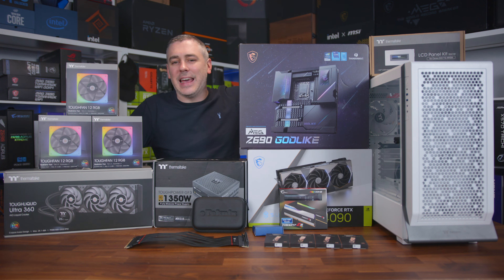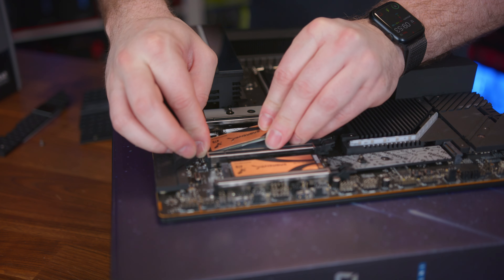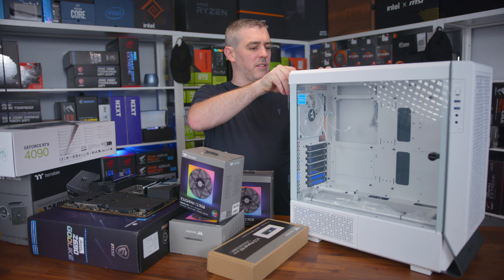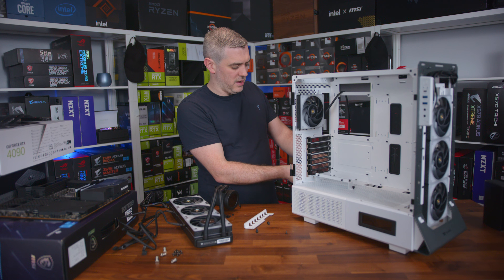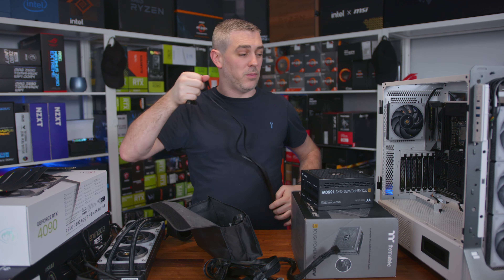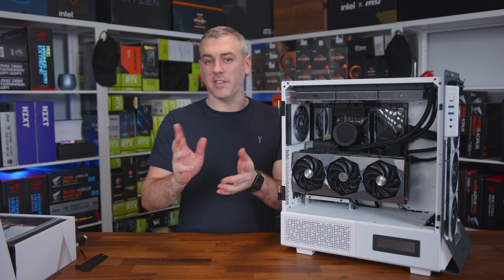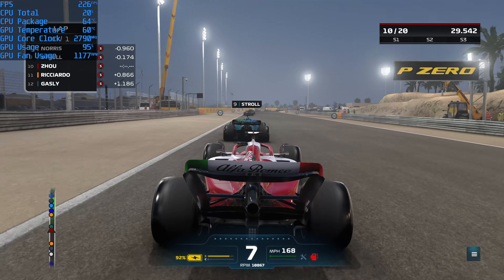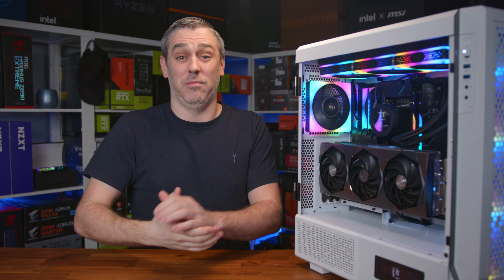The BEST Gaming PC You Can Build Right Now! [Built & TESTED]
Want to build the very best gaming PC right now but don’t know where to start? We have you covered with this beast of a build with the hottest components!

►Shopping Links◄
00:00 Introduction
01:08 The Parts
02:16 The Build
18:43 Powering it on
19:46 Modern Warfare II
20:17 Cyberpunk 2077
20:52 F1 22
21:18 Marvels Spider-Man Remastered
21:50 Final Thoughts